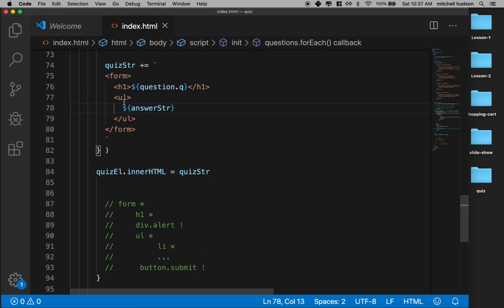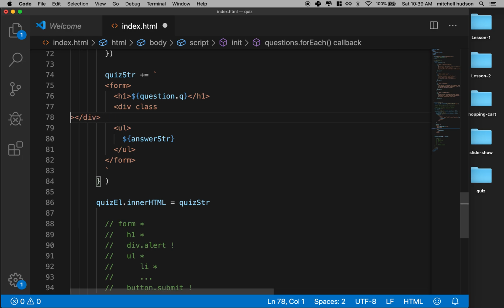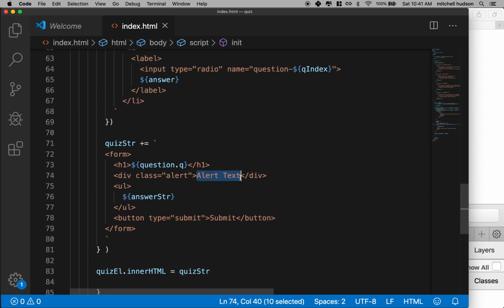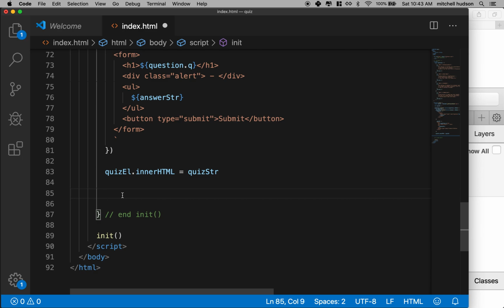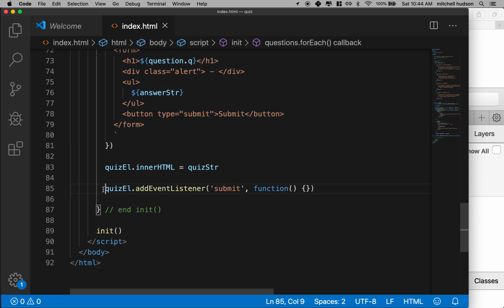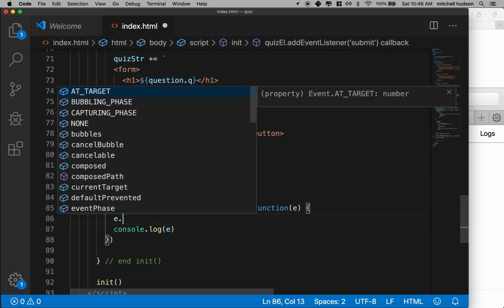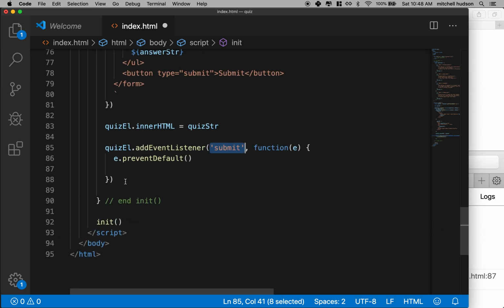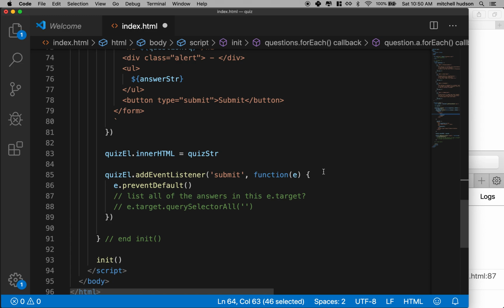04 JS Quiz addEventListener submit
This is the fourth video in a tutorial series that build an online quiz. I this video you'll write code to handle submit events. This will be used later to provide feed back on questions.